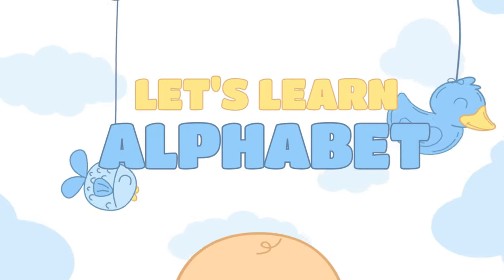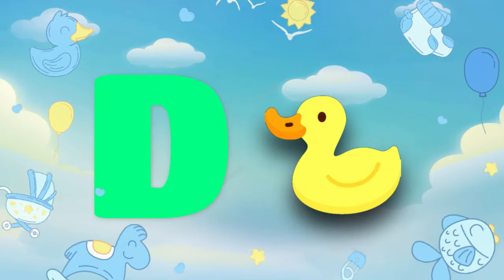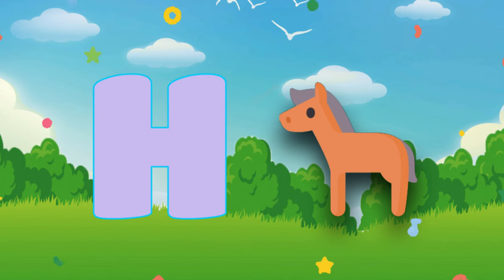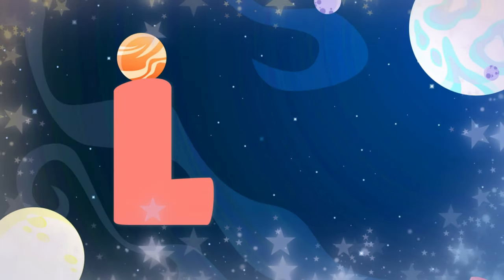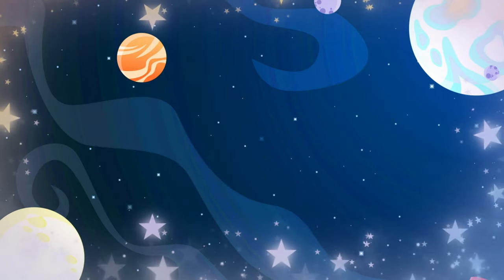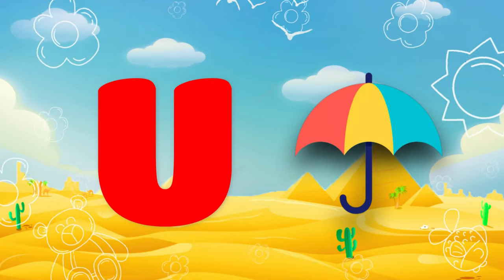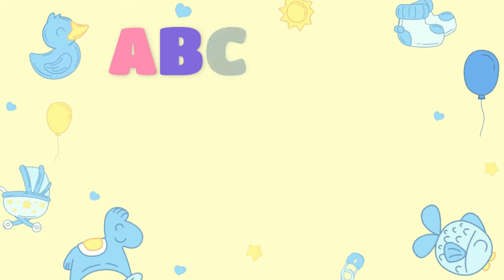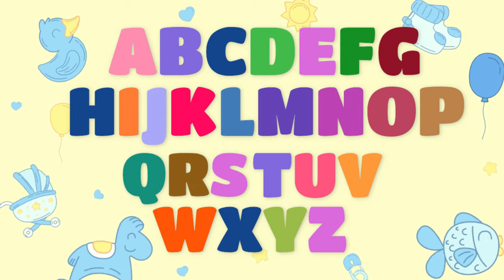Learn ABC for Kids - Flashcards ABC - Alphabet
Hello guys ! Now you can learn ABC in the most easy and fun ways .
Very bright and cute and suitable for toddlers too !